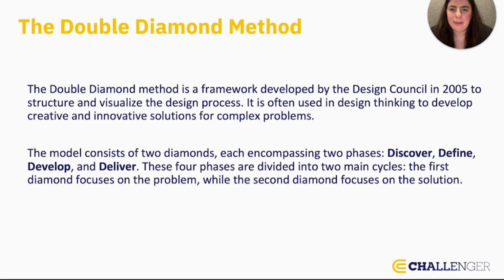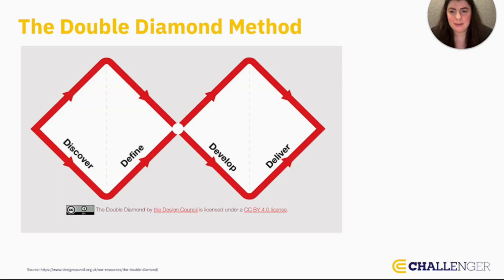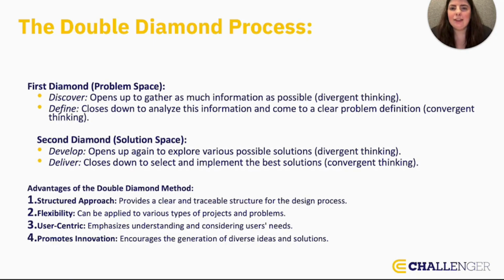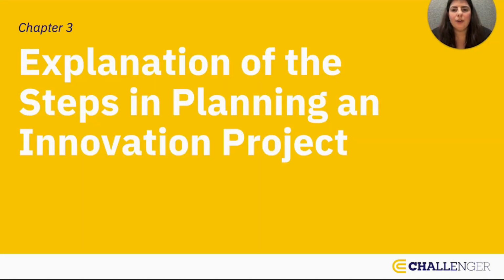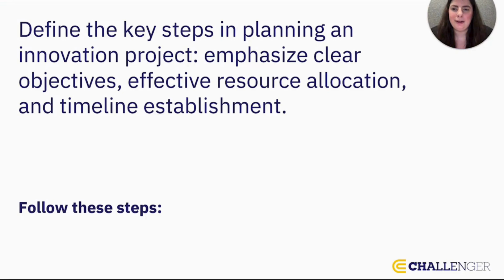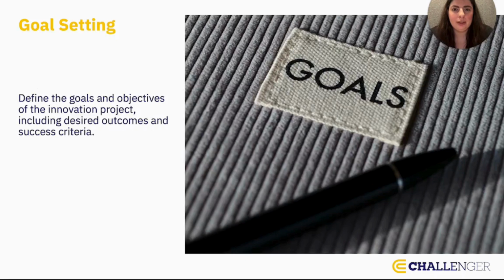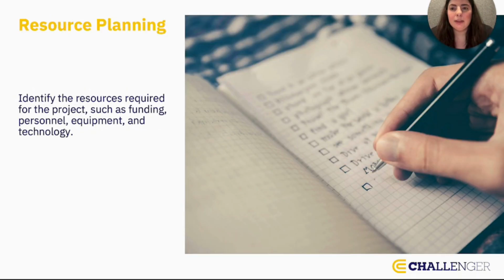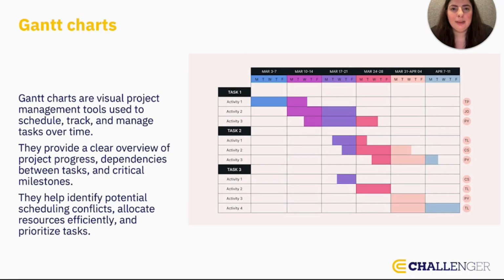3.9T Innovate like a Pro: Master Development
Video Course 9 for teachers - Creativity and Problem-solving in Action
This video is a part of the Elearning Classroom created for teachers within the CHALLENGER Project in 2024
The project and all the materials are Co-funded by the European Union